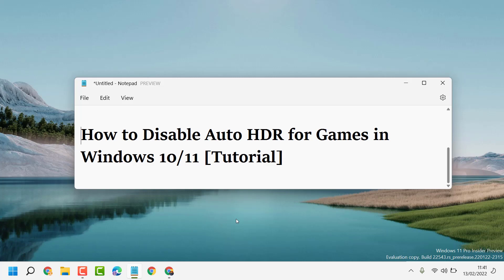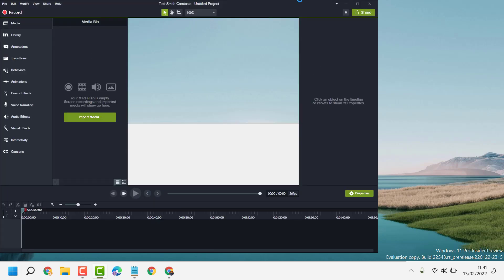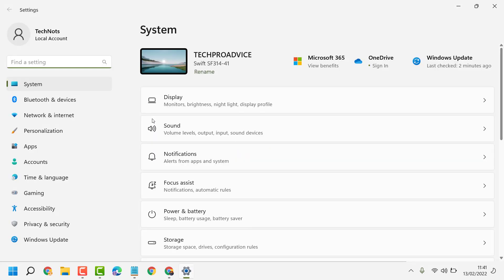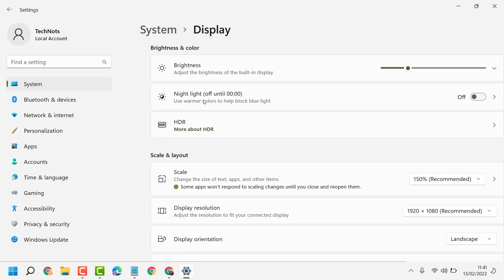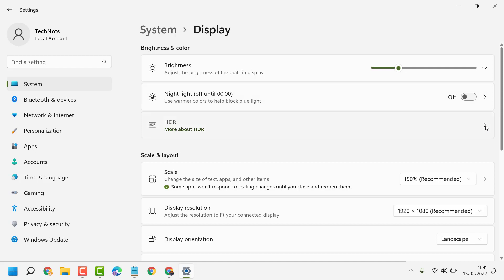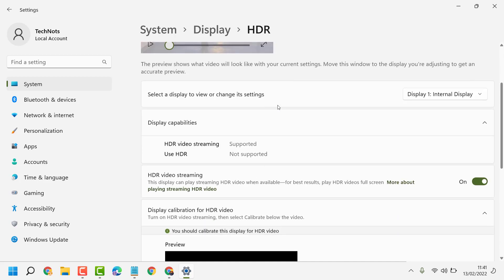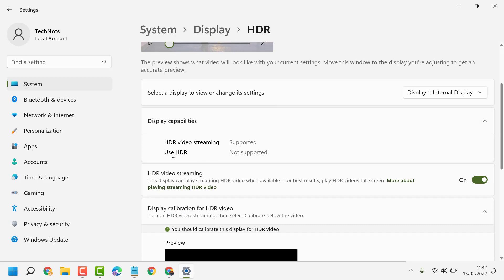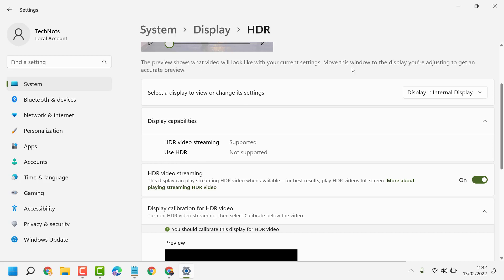How to Disable Auto HDR for Games in Windows 10 11 Tutorial